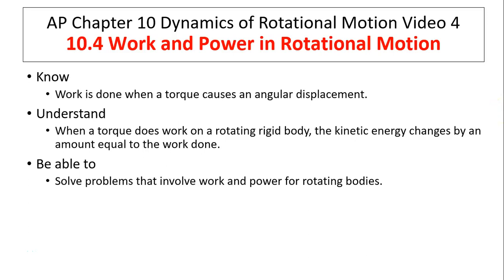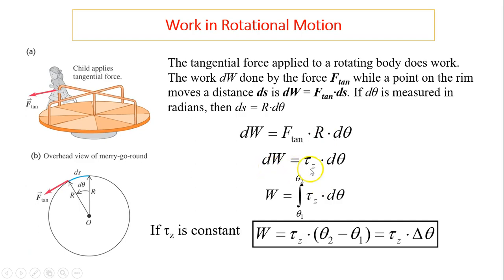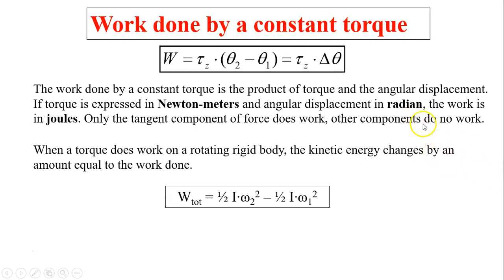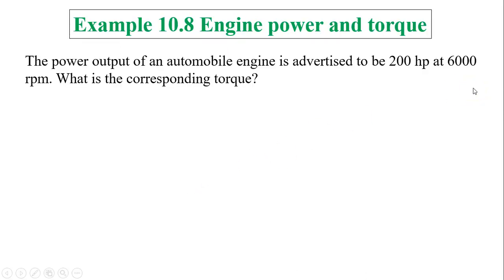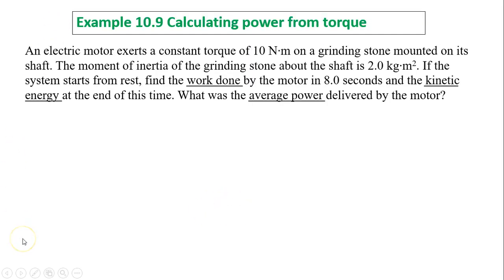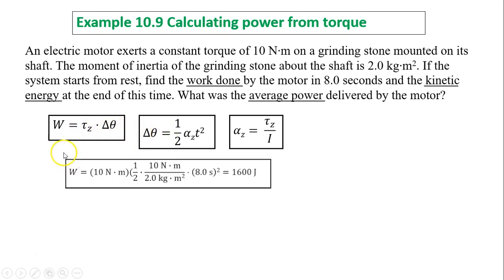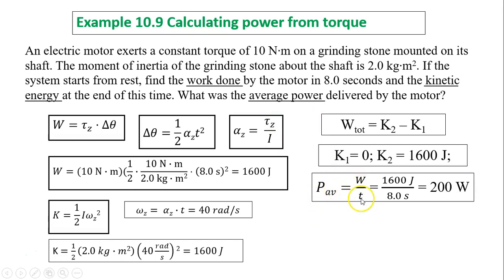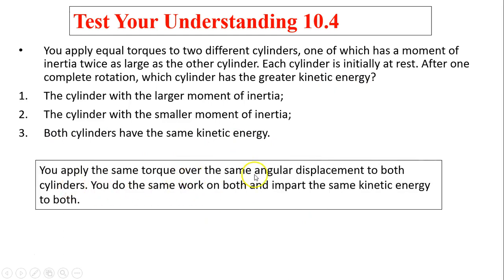ap10.4 Work and Power in Rotational Motion